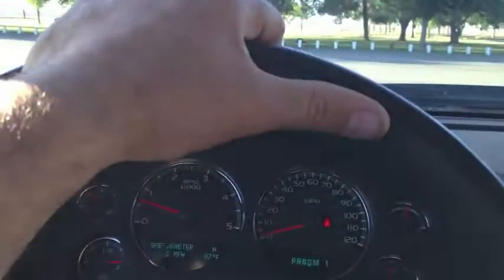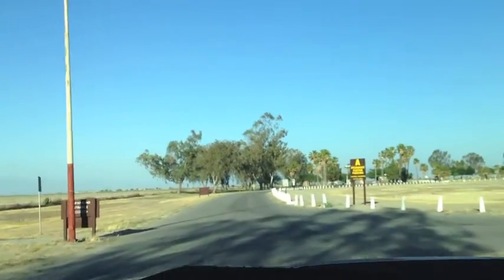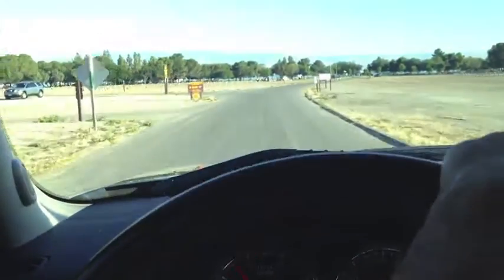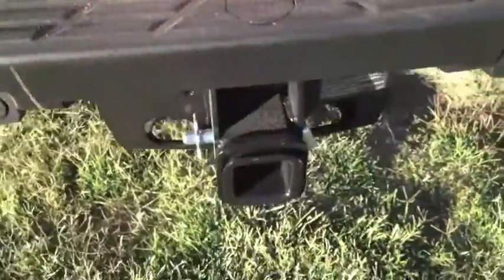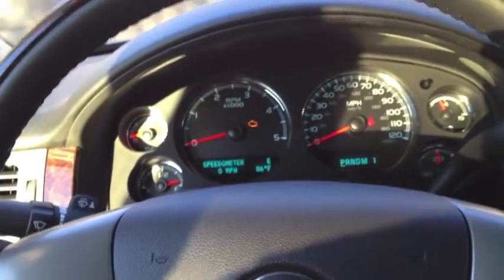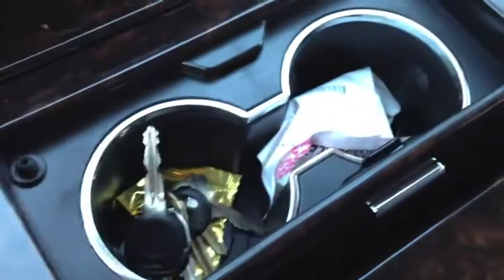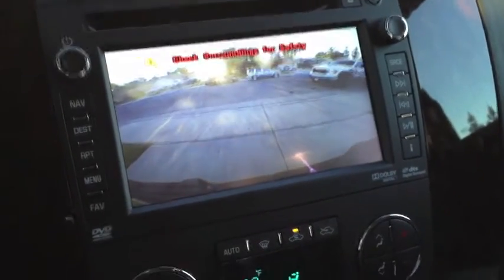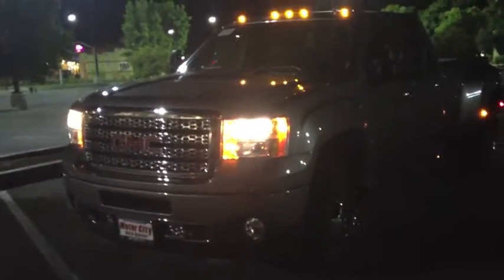MOTOR CITY's GMC 3500HD Denali DUALLY 4x4 Review